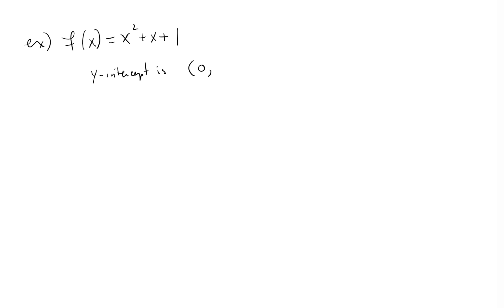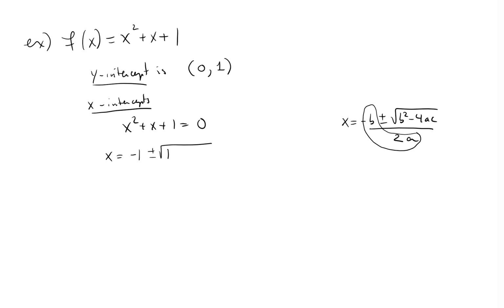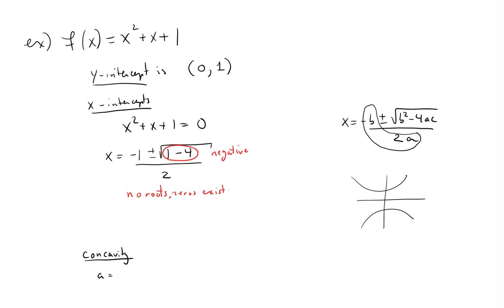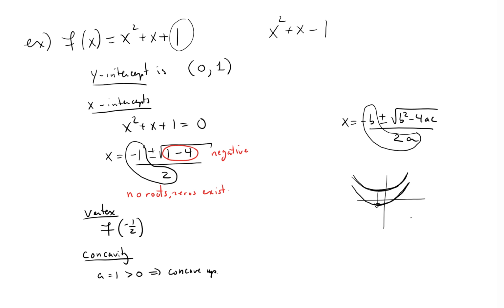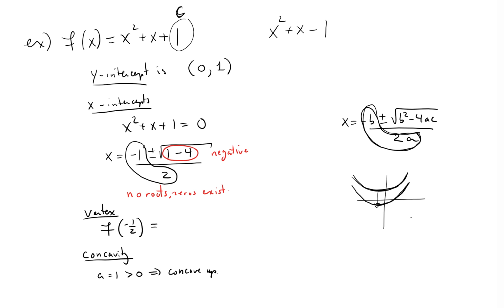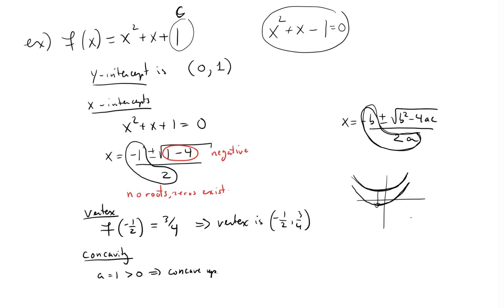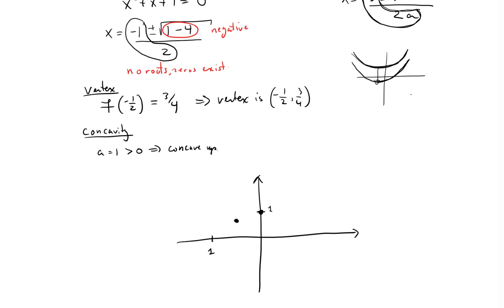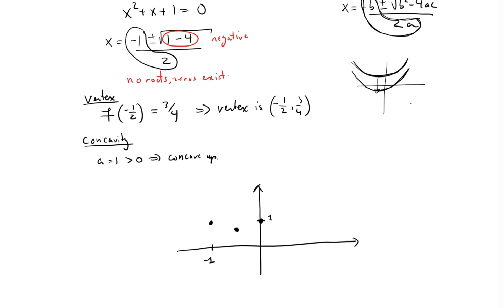Functions part7 graphing quadratics 4